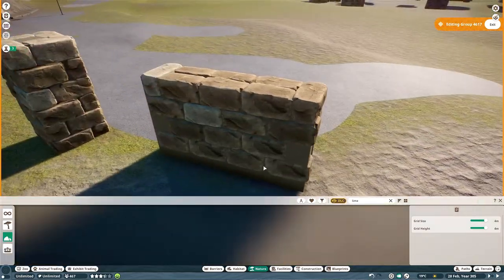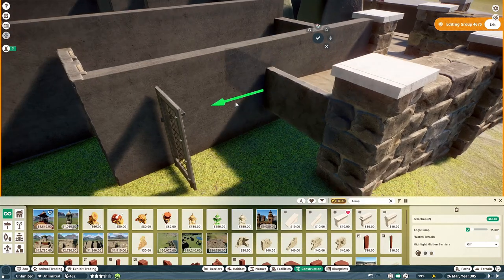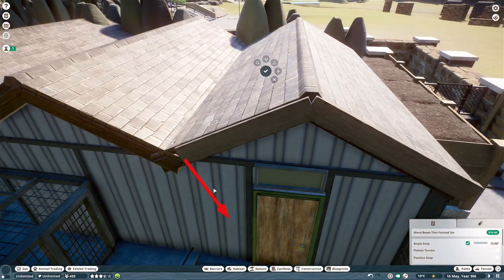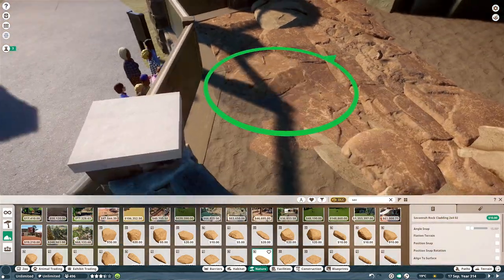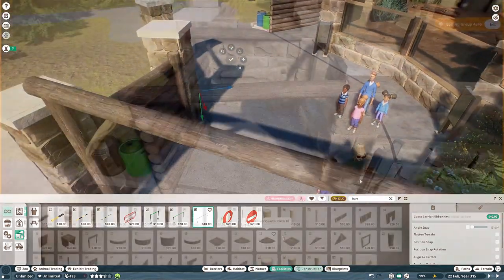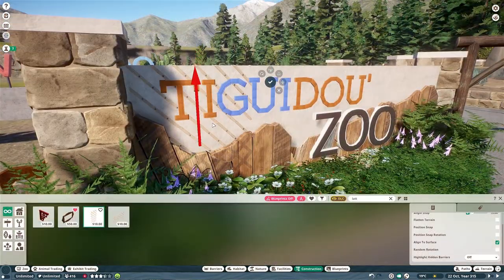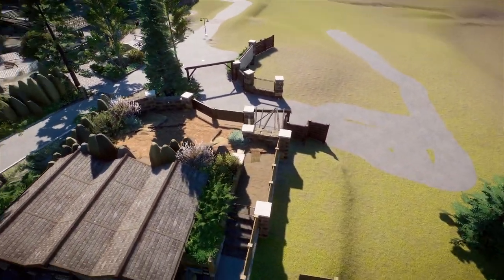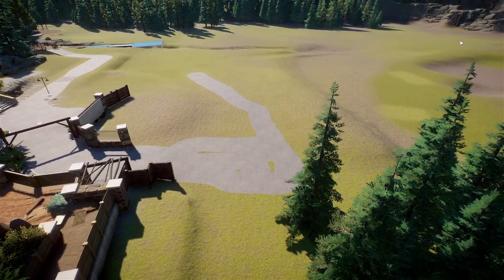A New Dog In Town! | Realistic Prairie Dog Habitat | Tiguidou Zoo EP 10｜Planet Zoo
The North America Animal Pack arrives in Planet Zoo and the first arrivals in Tiguidou are the Prairie Dogs, they get there own, highly realistic, little exhibit and dog house in this episodes speed build. It's complete with crawl-able viewing hole for guests to get close to the animals. Loads of details in this one as usual.

0:00 - Start
0:14 - Speed Build
15:00 - Realtime tour